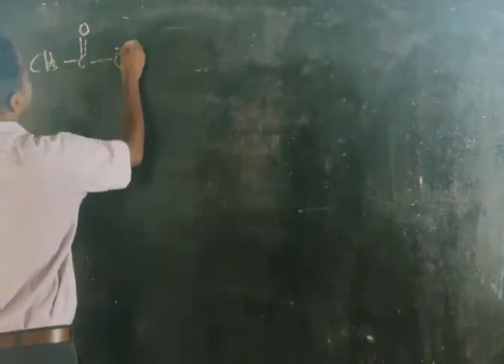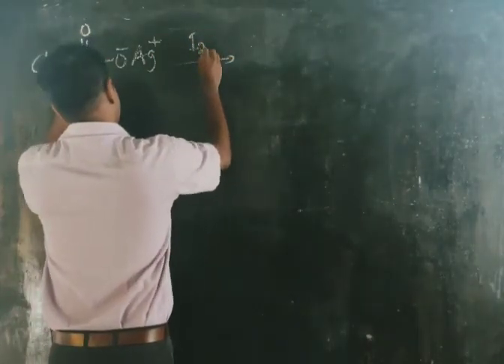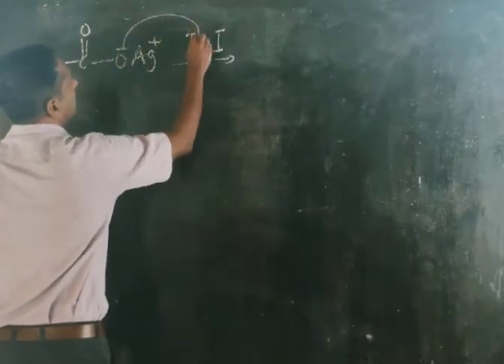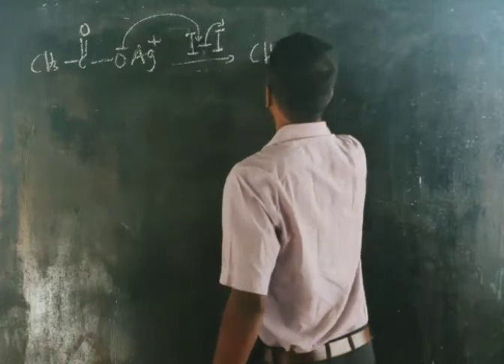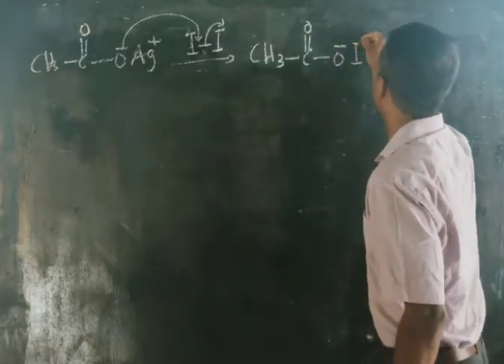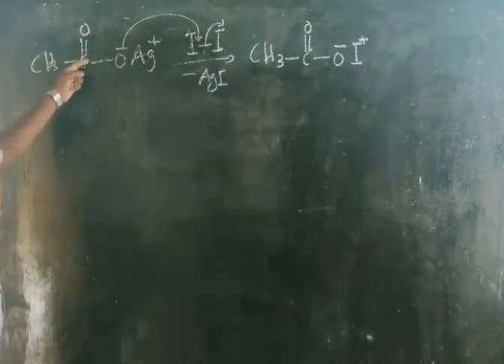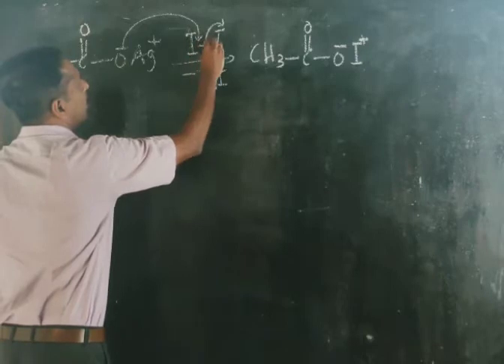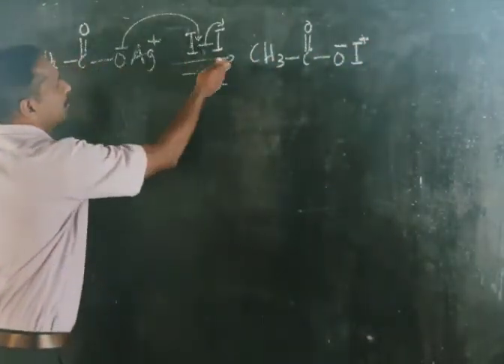Woodward and prevost hydroxylation- MSc 3rd sem- bijuvattodil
Woodword hydroxilation - first part